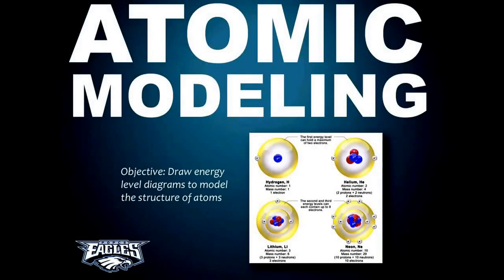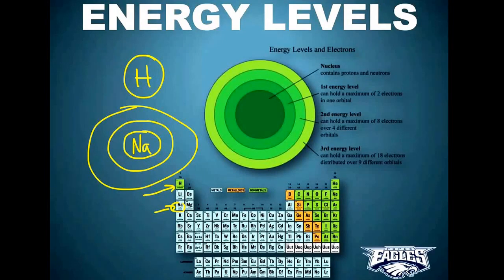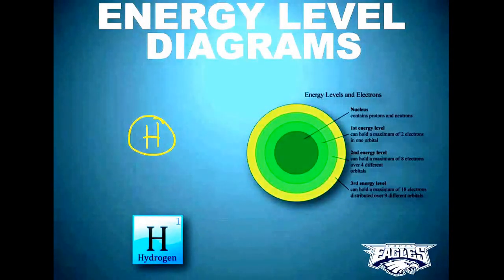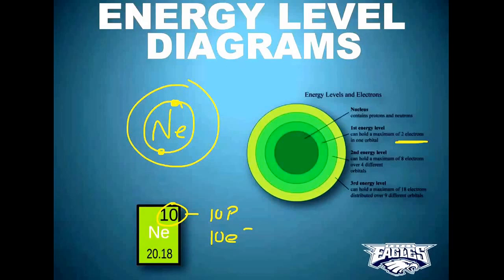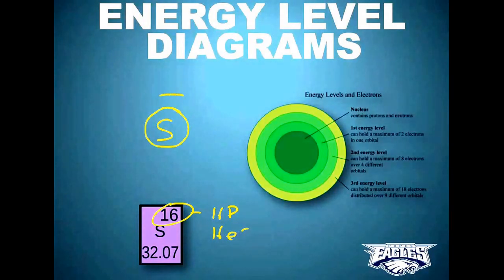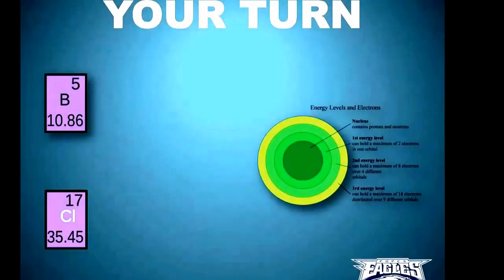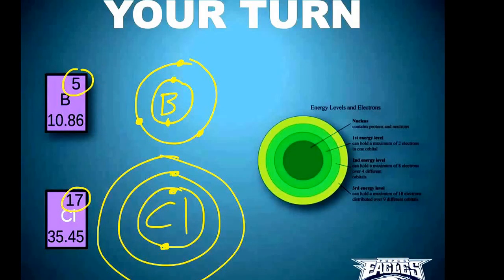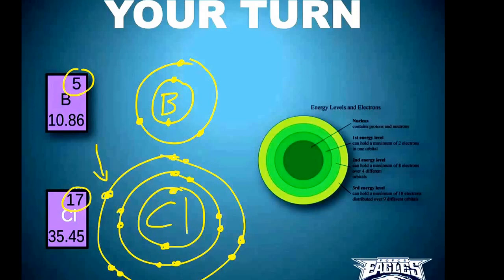29. Atomic Modeling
Questions embedded on Educanon.com.. Search by the title.

Unknown Symmetry. (2011) More Soup (Part 1) The Leptons. [image] Retrieved